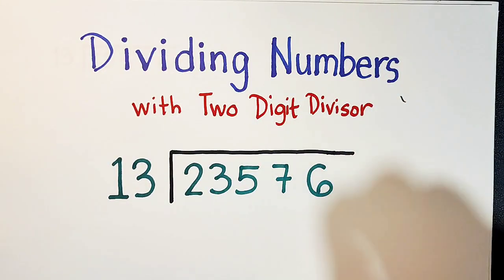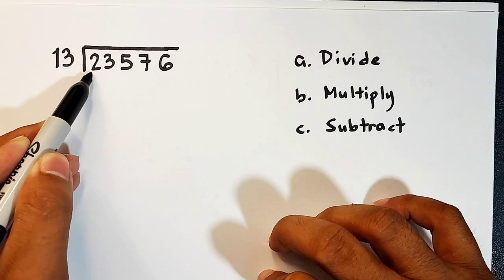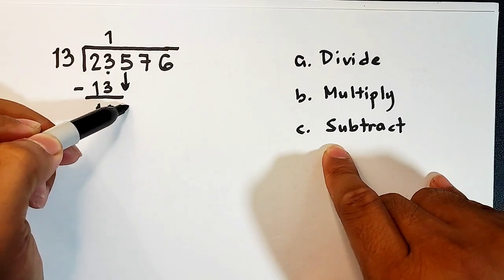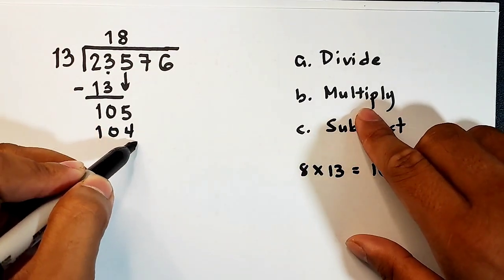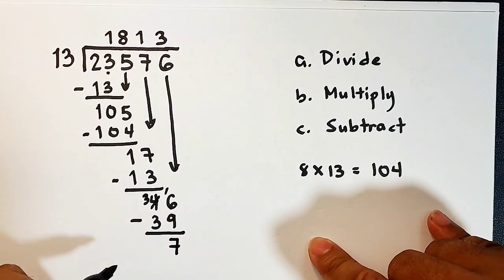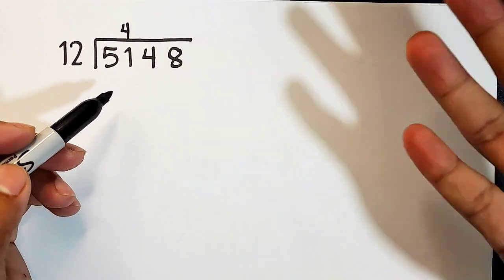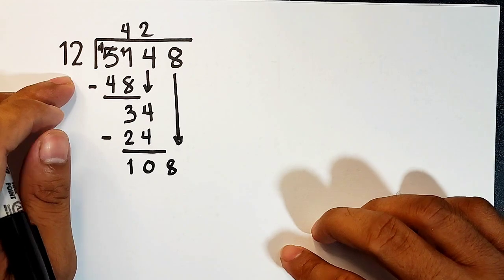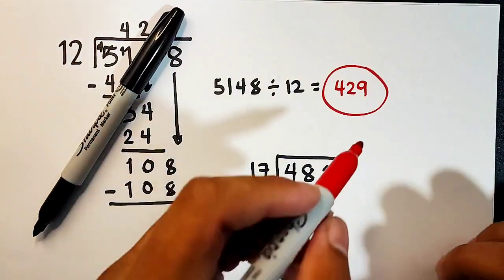How to Divide Numbers with Two Digit Divisor? Long Division of Numbers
How to Divide Numbers Using Long Division? Basic Math Review